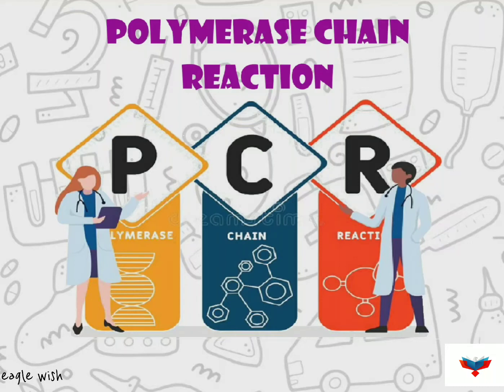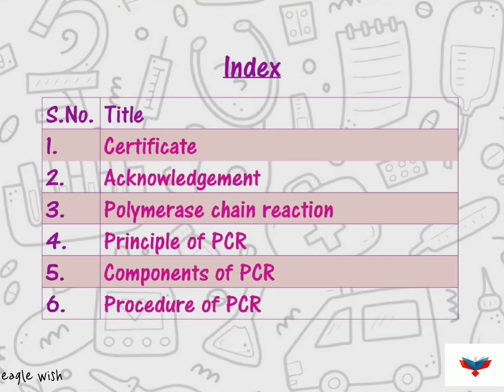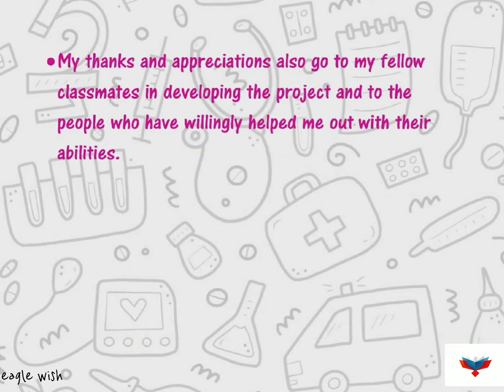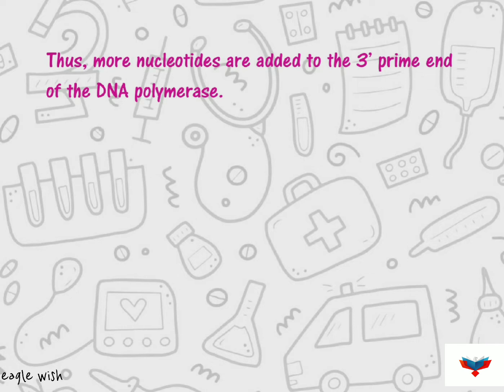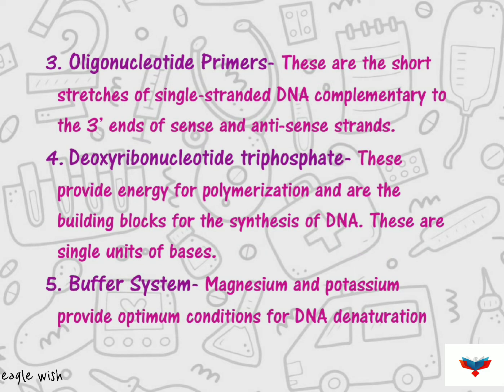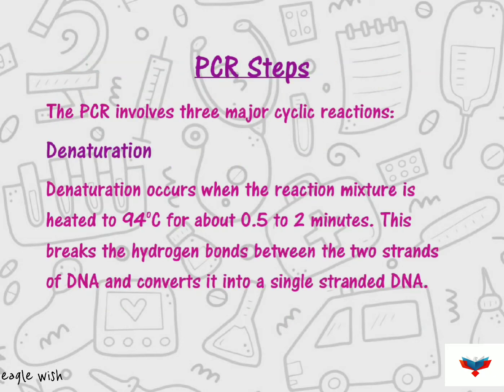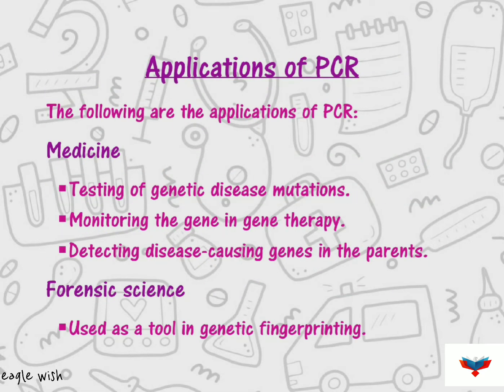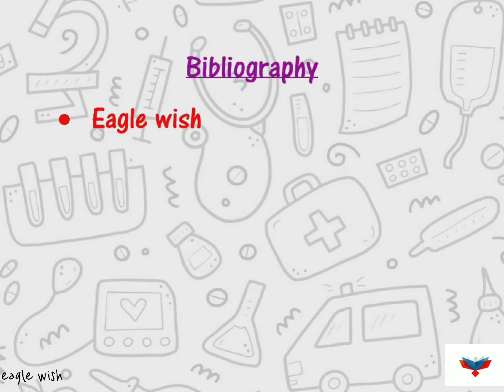|| Biology Investigatory Project on PCR || Polymerase Chain Reaction || Class 12 ||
Gmail: eaglewish4@gmail

Biology investigatory project on PCR
Biology investigatory project on Polymerase Chain Reaction
Biology investigatory project on Biotechnology